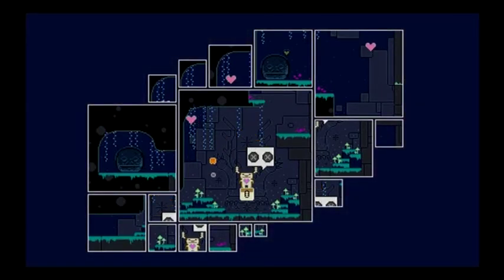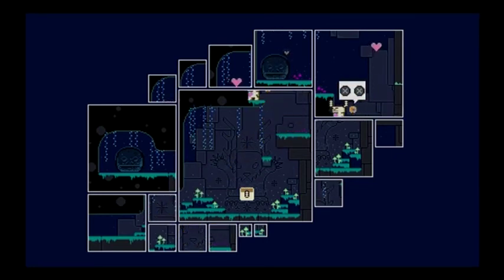Gameplay Glimpse: Where is my Heart?